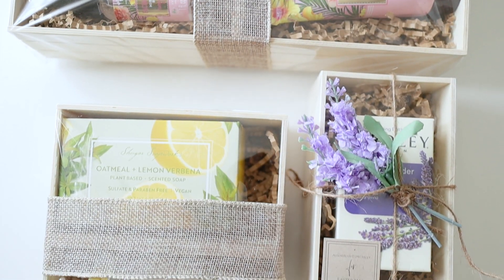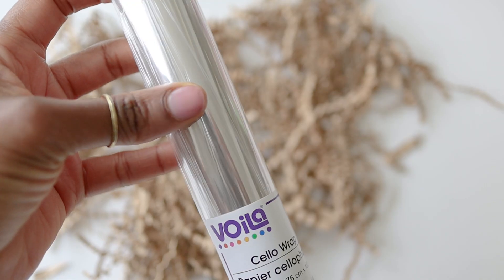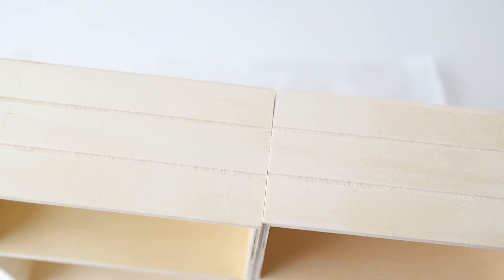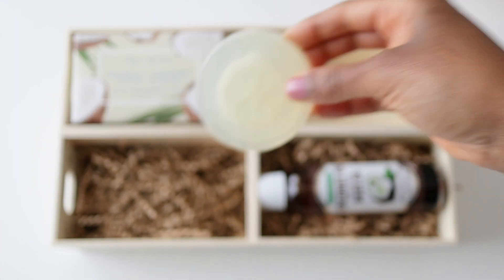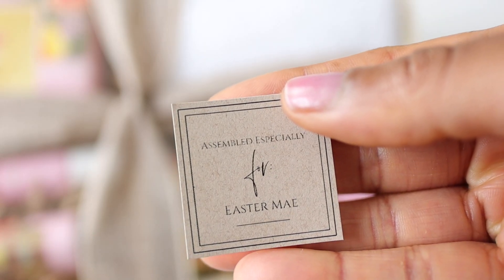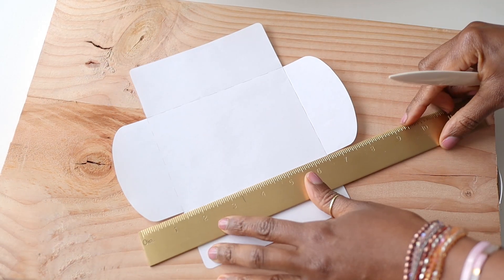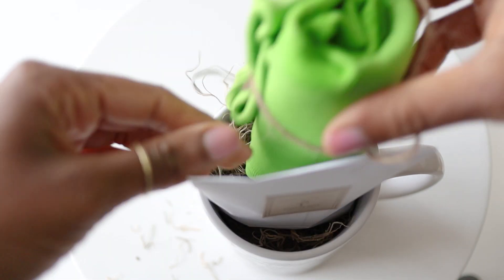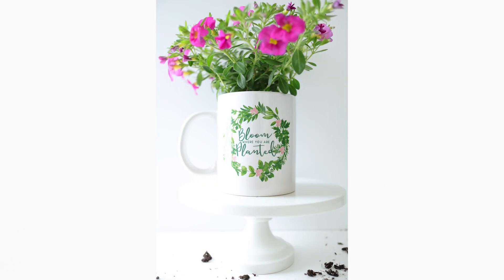High End Luxury Mothers Day Gifts From Dollar Tree That Your Mom Will Love!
Hello Beautiful!  I'm so happy to share with you these high end Mothers Day gifts that your mom will love!    We will use affordable items from Dollar Tree to create luxury Mothers Day gifts on a budget.  Surprise your mother with something beautiful and thoughtful with one of these DIY Mothers Day gifts.  These Dollar Tree Mothers Day gift ideas will wow your Mom!  These Mothers Day gifts are high end and luxurious on a budget.

Links

*Paper Folder / Scorer